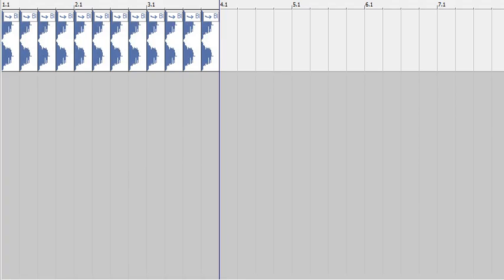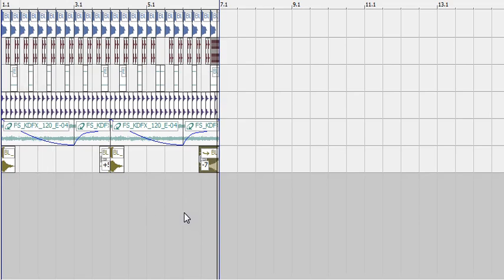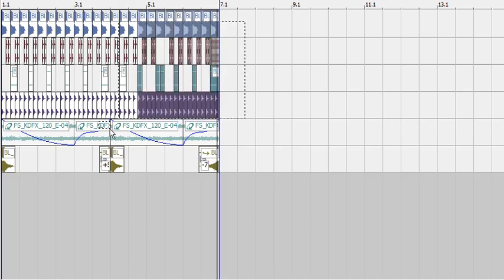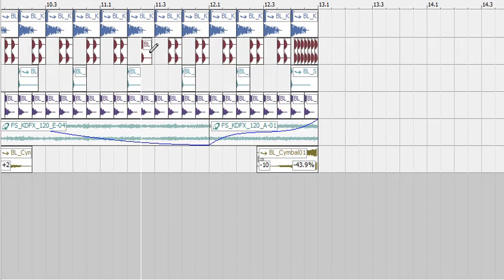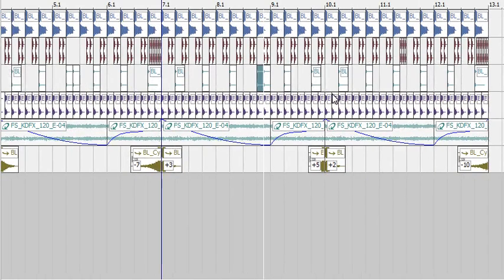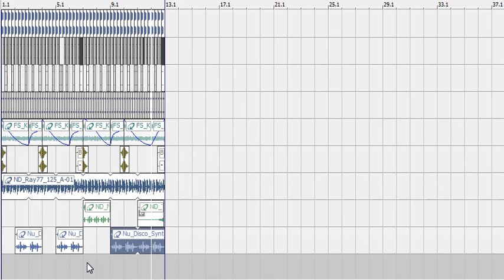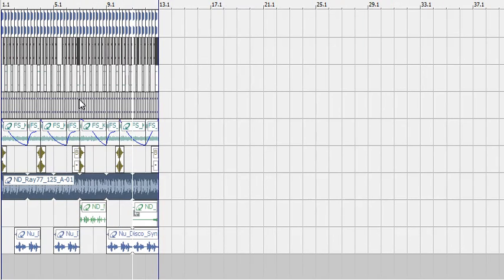How To Make Loops - Music Production Basics